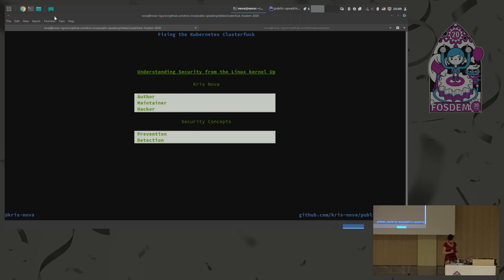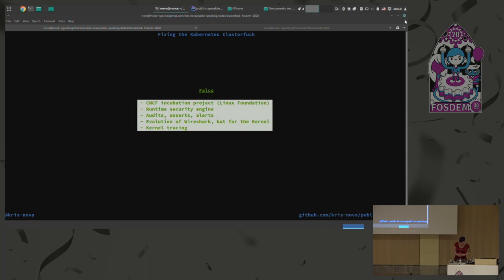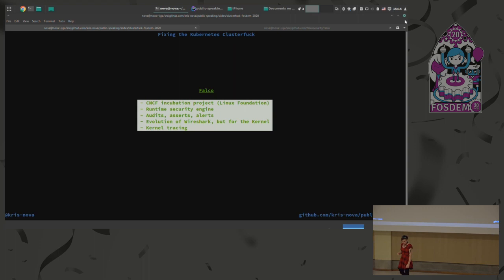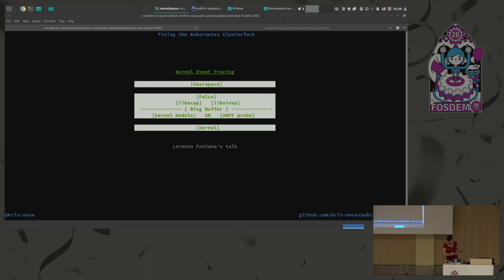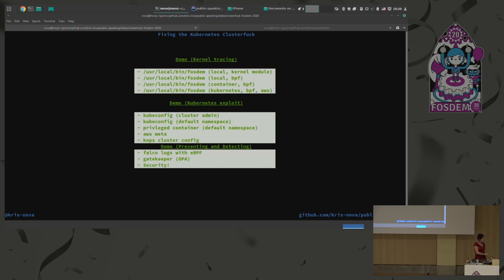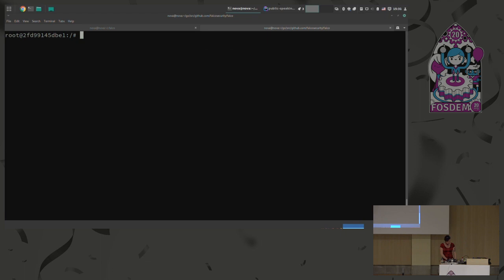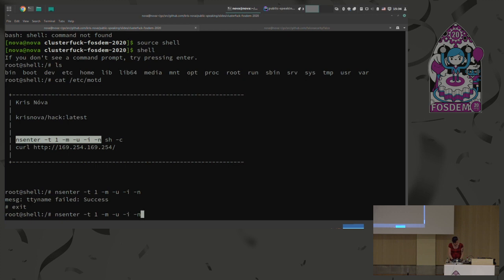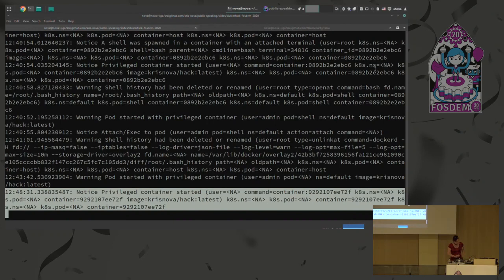Fixing the Kubernetes clusterfuck Understanding security from the kernel up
by Kris Nova

Kubernetes is complex, and extremely vulnerable. In 2019 we explored the complexity of the Kubernetes codebase, and the antipatterns therein. This year we want to look at understanding how we observe our cluster at runtime. Let's live code some C and C++ and explore the libraries that bring Wireshark, Falco, and Sysdig to life. We concretely demonstrate how we are able to audit a Kubernetes system, by taking advantage of auditing the kernel's syscall information while enriching this data with meta information from Kubernetes.
We start off by presenting the problem of Kubernetes security at runtime. We discuss concerns with namespace and privilege escalation in a Kubernetes environment. We discover how auditing the kernel gives us visibility into both the container layer, as well as the underlying system layer.

We look at building an eBPF probe, or kernel module to begin auditing syscall metrics. We discover how we are able to pull those out of the kernel into userspace, and start exploring powerful patterns for using these metrics to secure a Kubernetes cluster.

The audience walks away understanding how the kernel treats containers, and how we are able to easily make sense of them. The audience also walks away equipped with an OSS toolkit for understanding, observing, and securing a Kubernetes environment.

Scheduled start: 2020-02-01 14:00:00